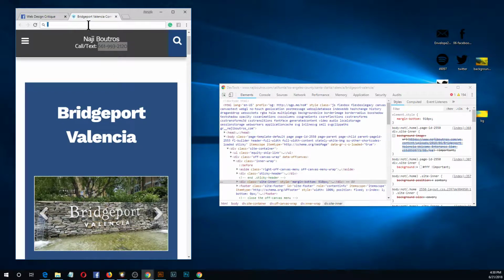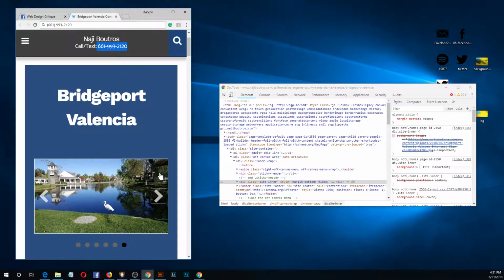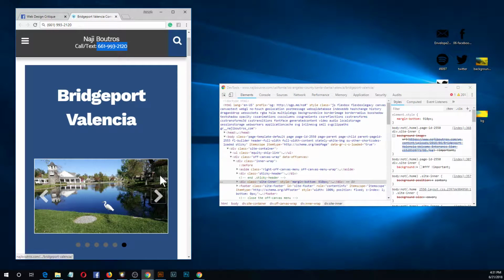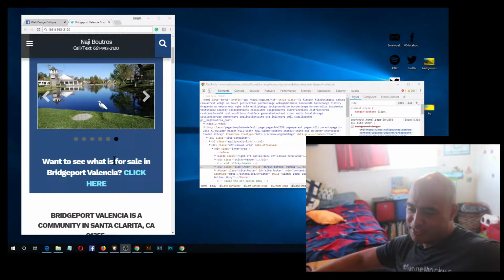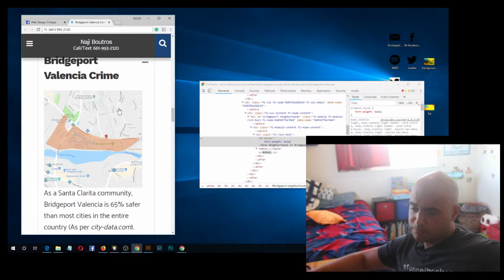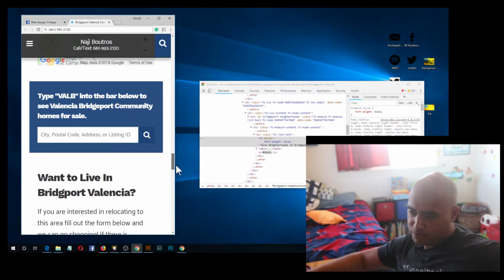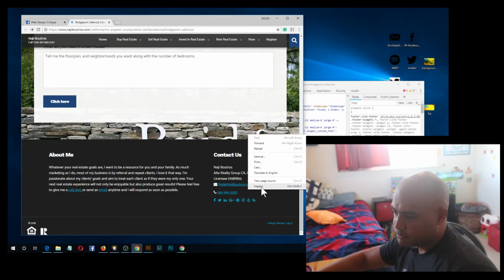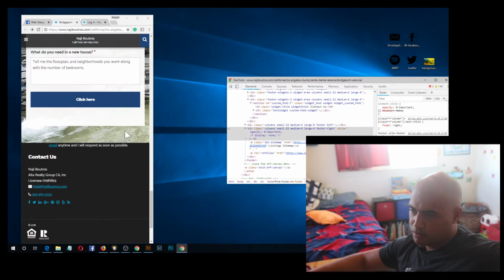Live Web Design Critique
This is a live critique for a site on my Facebook group. Visit the group at the URL below.

The following is the site which I am critiquing.

This channel focuses on web design, web development, and internet marketing strategies. I am always looking to build relationships and improve my channel so I welcome feedback.